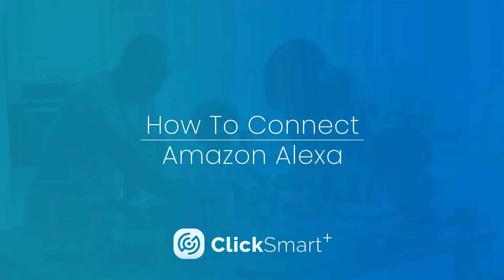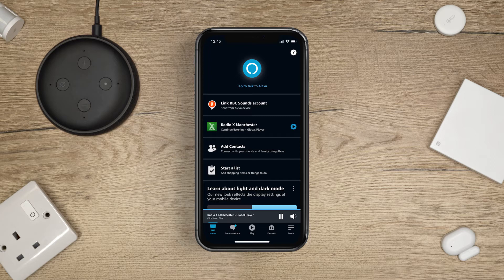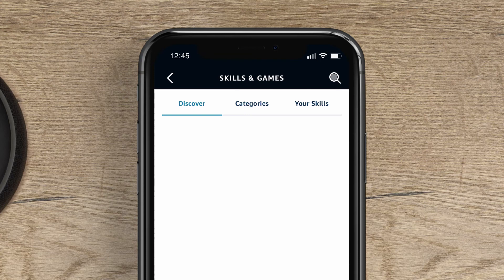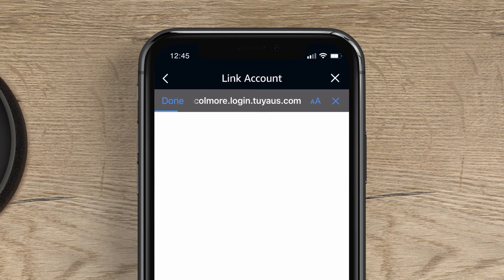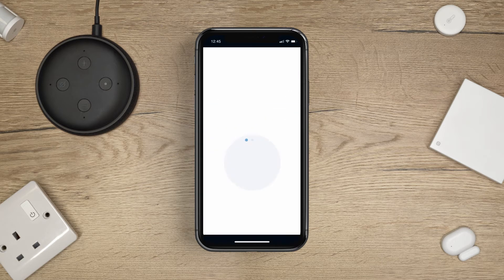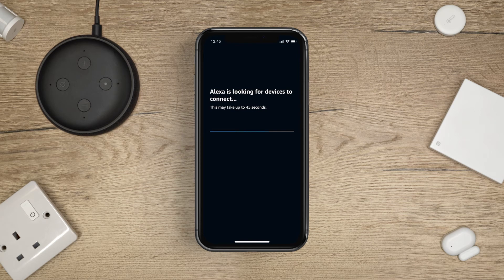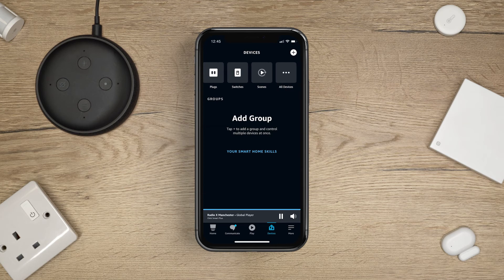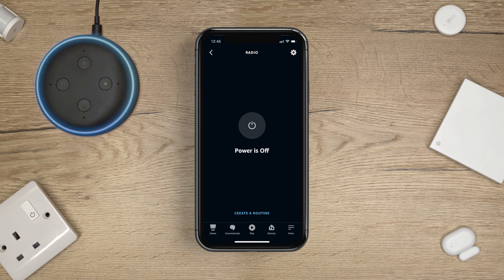Click Smart+ - How To Connect Amazon Alexa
Have an Amazon smart speaker? Link your Click Smart+ devices in the Alexa app.

Control at your finger tips using the ClickSmart+ app to control all of our smart products in one place with a custom routines and voice control.

Zigbee certified products can connect with each other and millions of other Zigbee products. All using the same IoT language already deployed in smart homes, Zigbee is built with back and forward compatibility in mind.